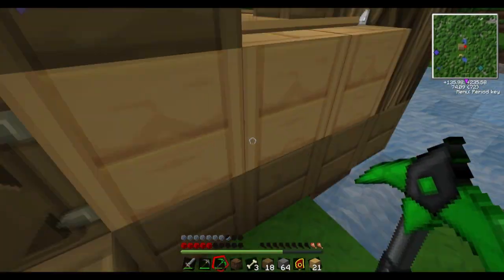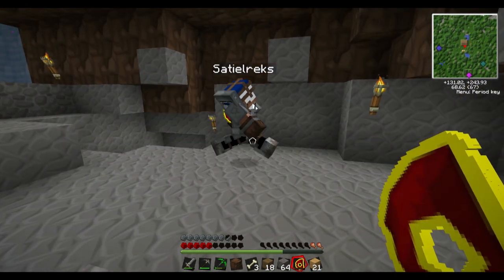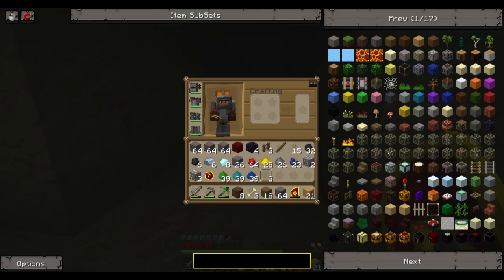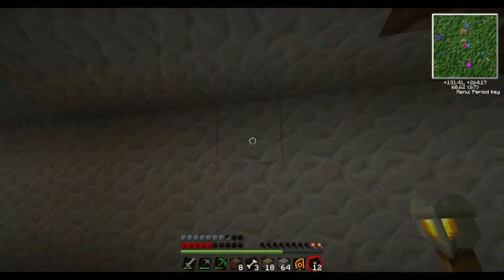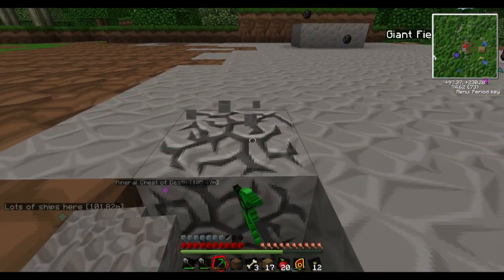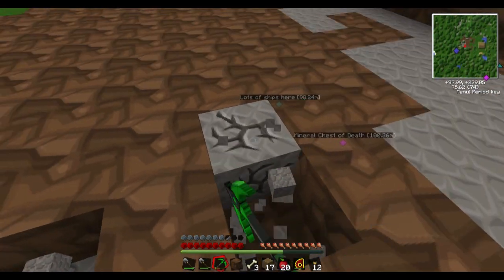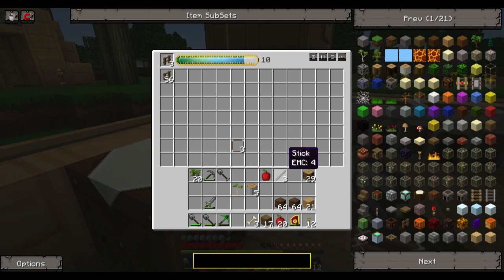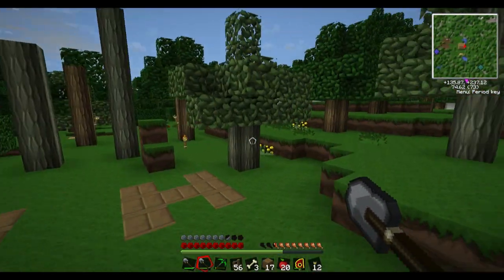Minecraft Tekkit [Part 24] - Farmcraft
Destruction-struction, what's your function?

Satiel and Aphmau blow things up in today's episode. Dirt? Blow it up. Cobblestone? Blow it up. Their egos? Oh you better believe they're blown up. So much so that they start to build a farm, as if these two numbskulls could ever accomplish something so wonderful...

Also, what the heck are "aminals" ... ?